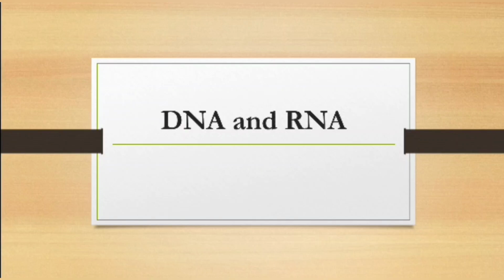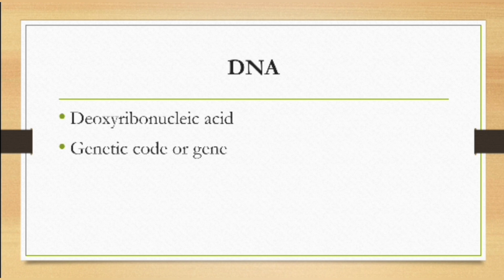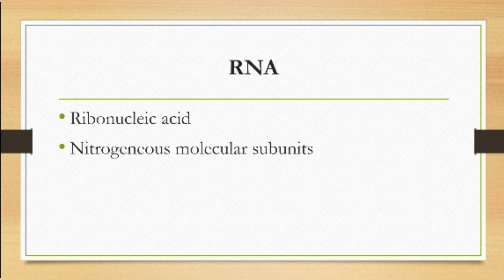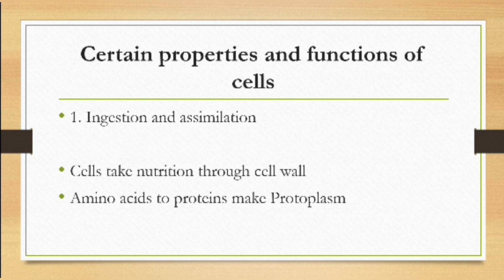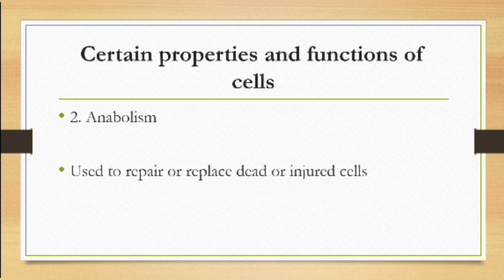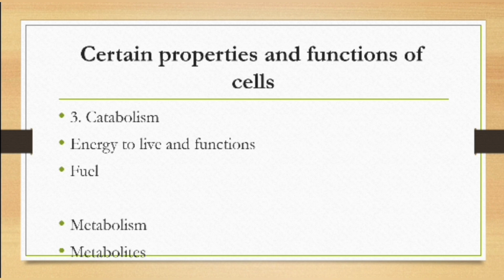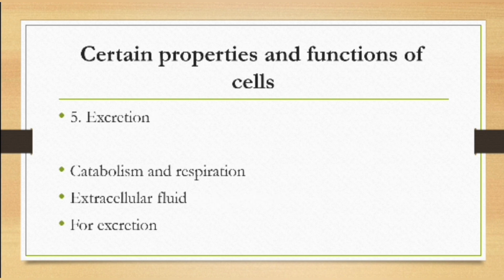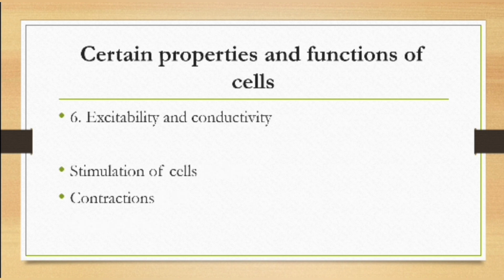DNA and RNA | Reproduction | Properties and functions of cells